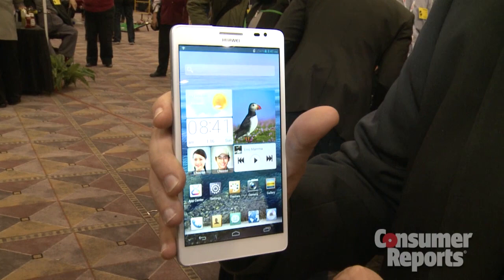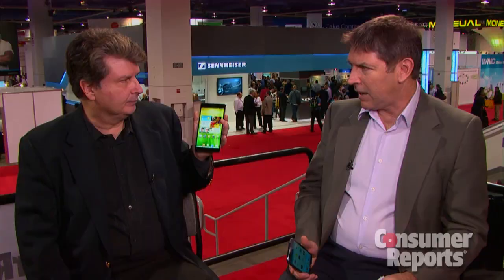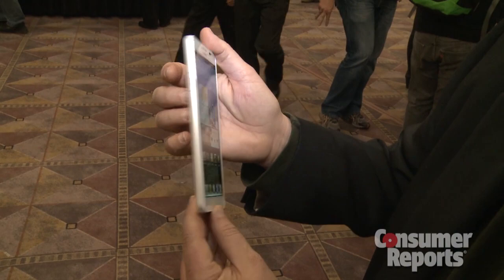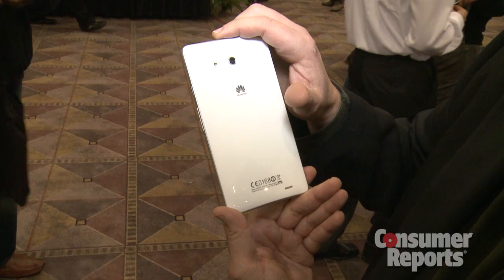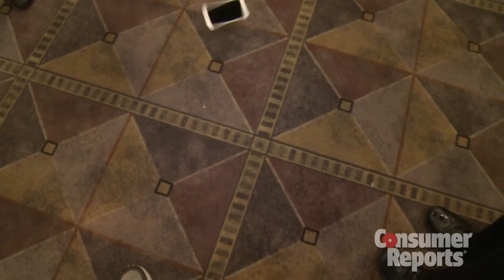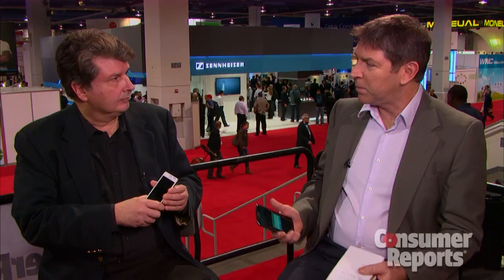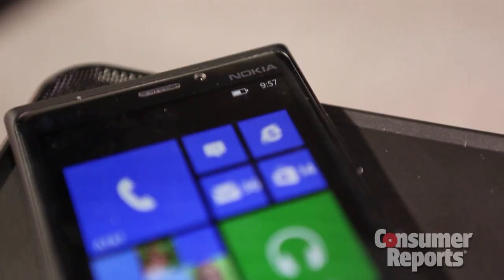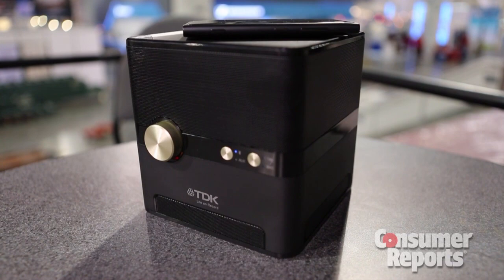CES 2013: What's new in smart phones | Consumer Reports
Smart phones are getting thinner while screens get bigger and manufacturers add cool features. Follow all of Consumer Reports' coverage of CES 2013